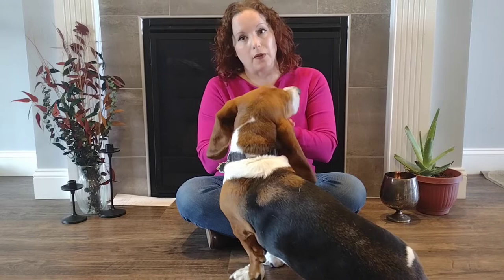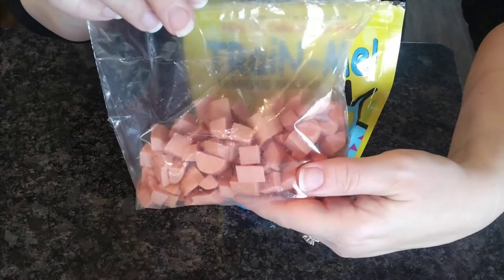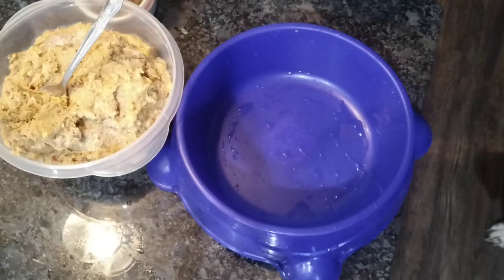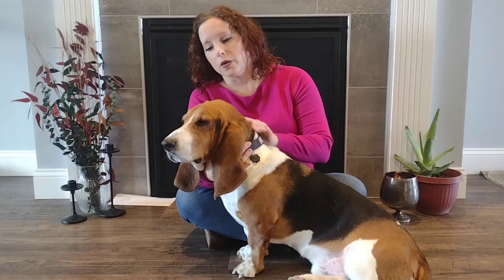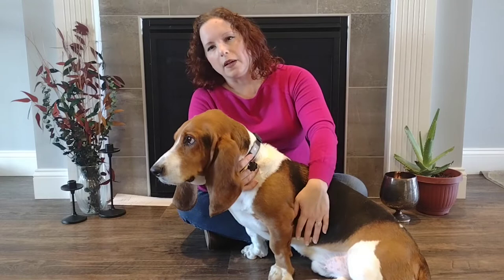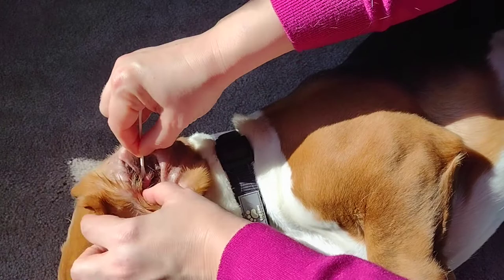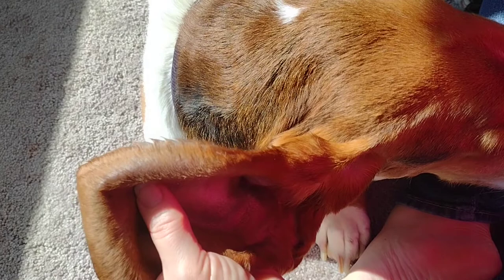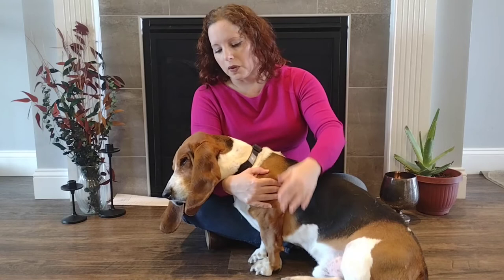Basset Hound Health Tips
Got a Basset Hound? Here are some easy tips to keep your hound healthy and happy!

Follow me for more Basset Hound videos!
Twitter